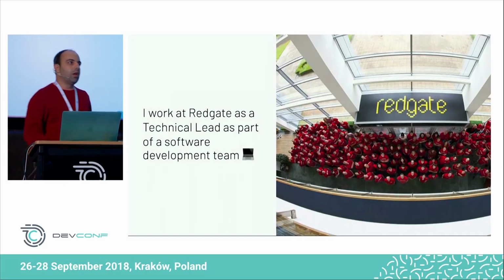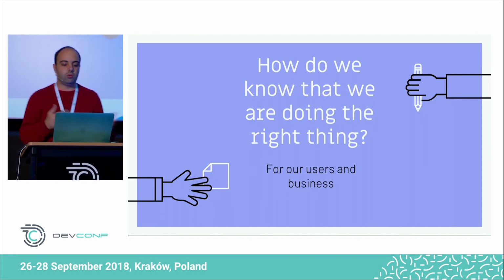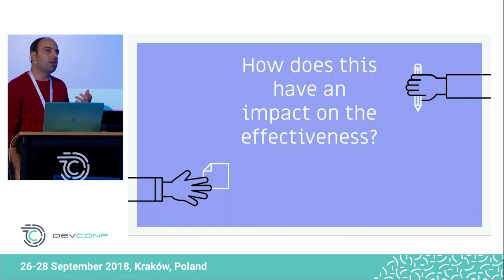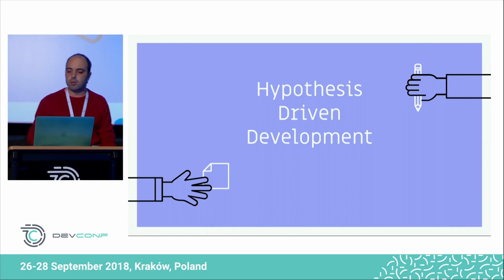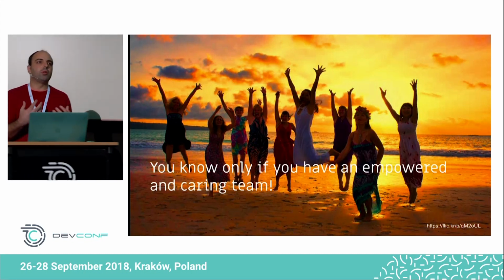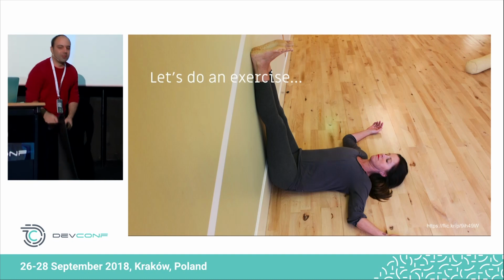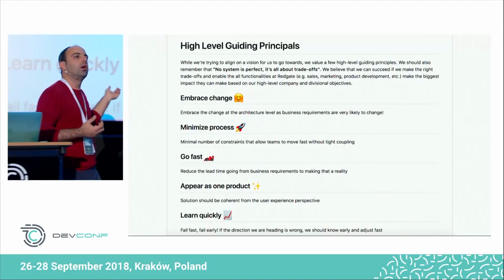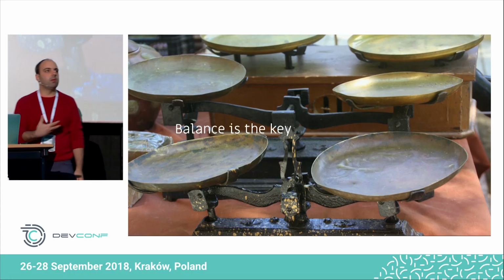Tugberk Ugurlu - Essentials for Building and Leading Highly Effective Development Teams @ DevConf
Individually creating software to get the tasks done is the easier part of the whole story compared to doing it as a development team. From conflict resolution between the team members to deciding what features goes into the product, the team needs to make countless of decisions everyday and I bet you want to do this fast in order to hold on to your business’ competitive advantage.

As being a Technical Lead to a software development team, I’ll share my experience in this talk on what the essential principles are for building and leading a fast-paced, customer-centric and effective software development team. By the end of the talk, I hope to leave you with a few ideas that you can experiment within your own teams.

26-28 September 2018